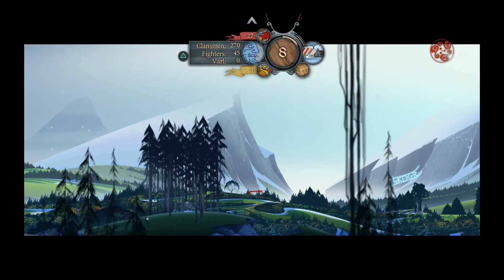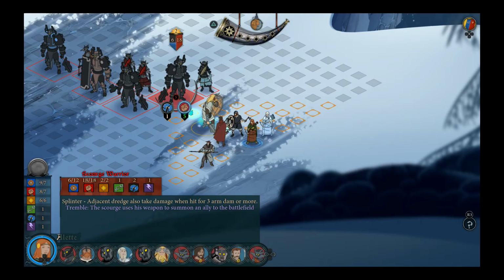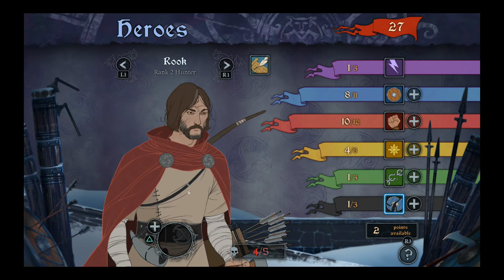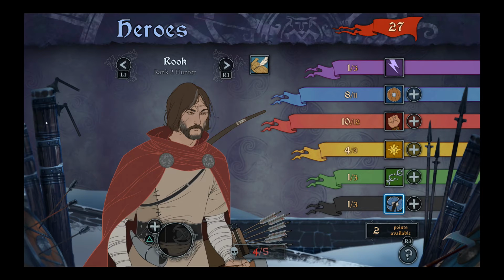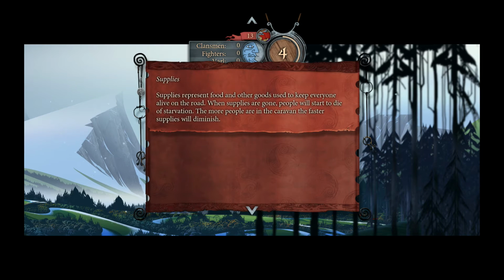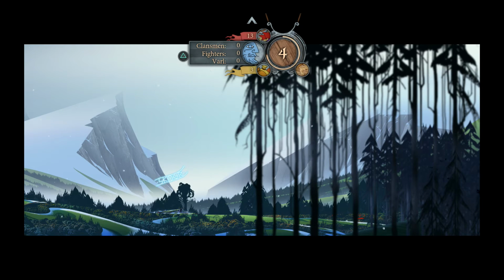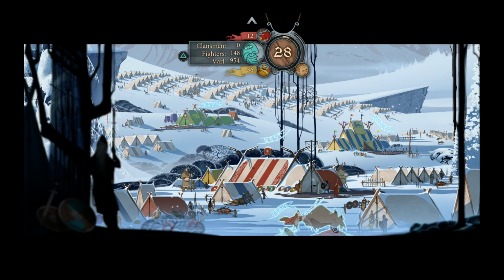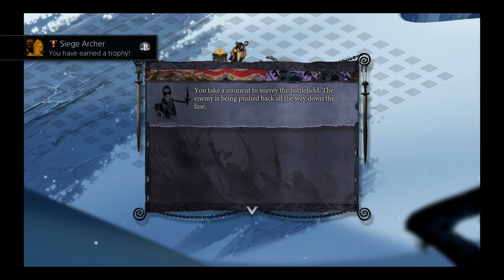Reviews - The Banner Saga (PS4)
Umbra Games' review of The Banner Saga played on Playstation 4.